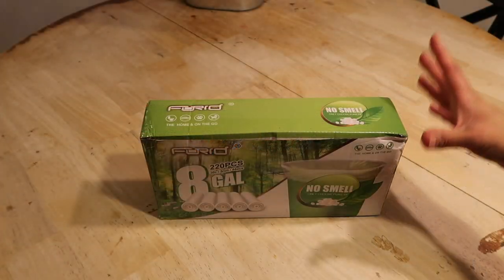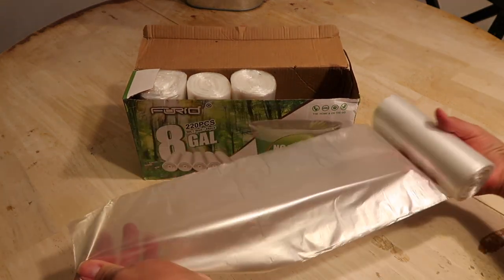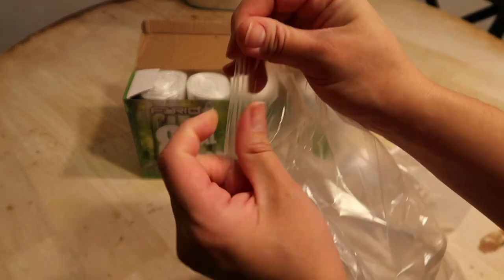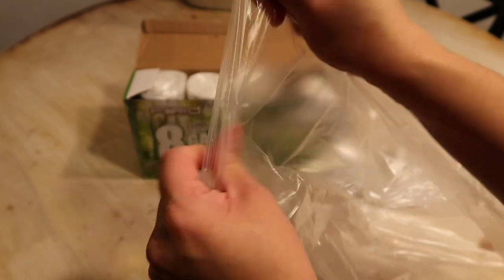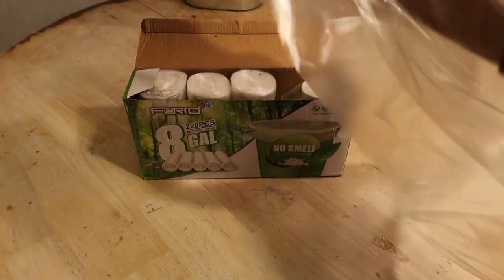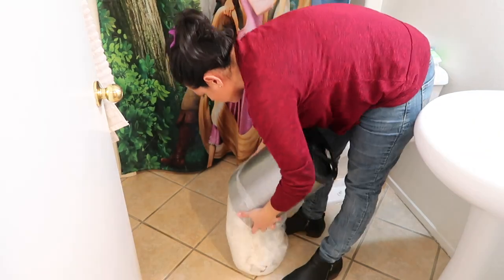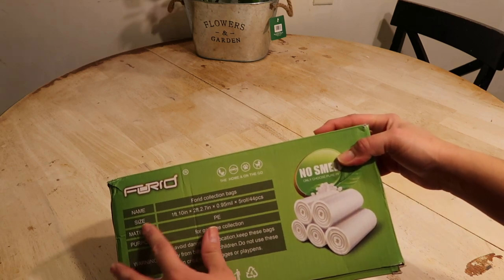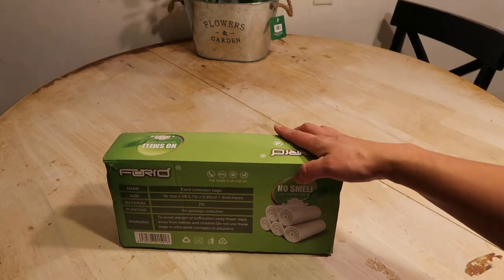CLEAR MEDIUM GARBAGE BAGS | 8 GAL TRASH BAGS REVIEW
The size of our medium garbage bags is 21 inches * 25.2 inches. Fit 30 liter size trash bins, round garbage. High quality pure PE material, which can make our bin liners no breakable, leak-proof and extra durable. These small trash bags are thick enough to hold garbage, with excellent resistance to tearing. Every package include 5 rolls 8 gallon clear garbage bags, and each roll has 44 bags, that means you will get 220 counts small garbage bags at a time, which can provide you a long term service.

Welcome to our crazy, fun-filled, chaotic life! My name is Raquel and I'm a young mommy, lifestyle blogger. My husband and I have  2 beautiful children (aged 8 and 2 year old ) that make up our beautiful family lifestyle.